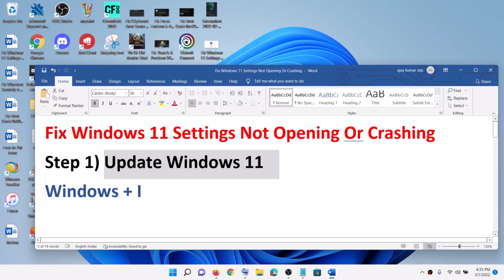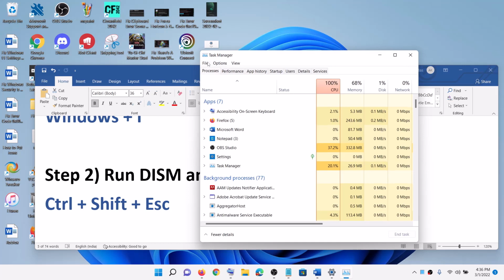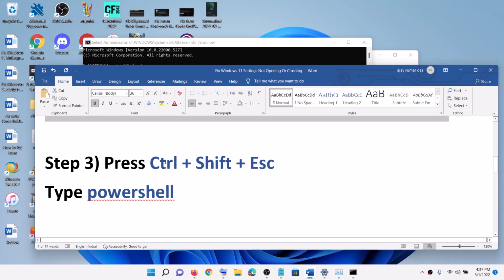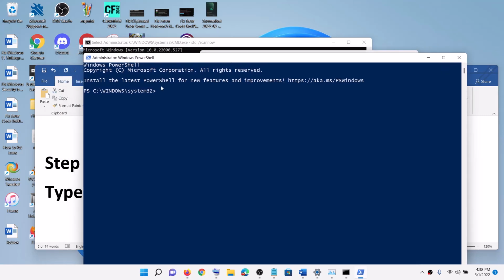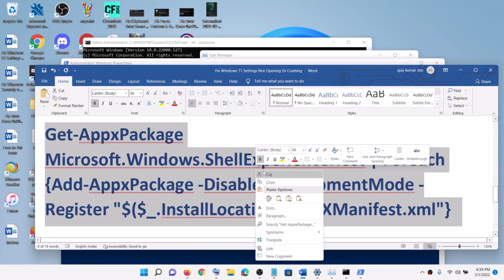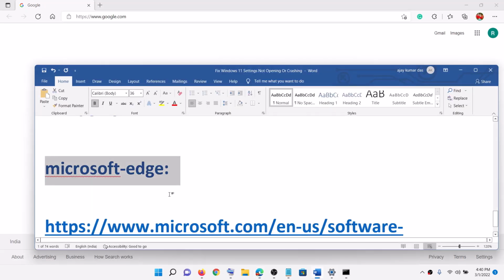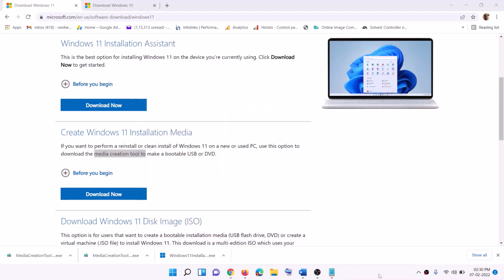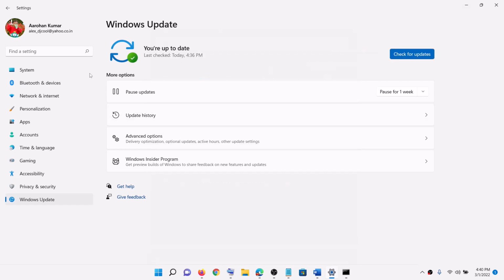Fix Windows 11 Settings Not Opening Or Crashing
How to fix Windows Windows 11 Settings Not launching & Crashing, Fix Windows 11 Settings does not start
Windows + I
Step 2) Run DISM and SFC command:
Ctrl + Shift + Esc
sfc /scannow
DISM.exe /Online /Cleanup-image /Restorehealth
Step 3) Press Ctrl + Shift + Esc
Type powershell

Get-AppxPackage Microsoft.Windows.ShellExperienceHost | Foreach {Add-AppxPackage -DisableDevelopmentMode -Register "$($_.InstallLocation)\AppXManifest.xml"}
Windows + R
microsoft-edge: